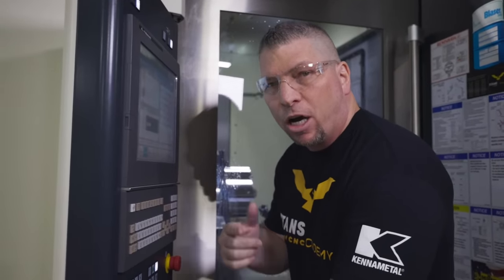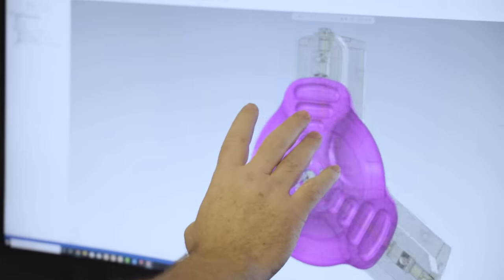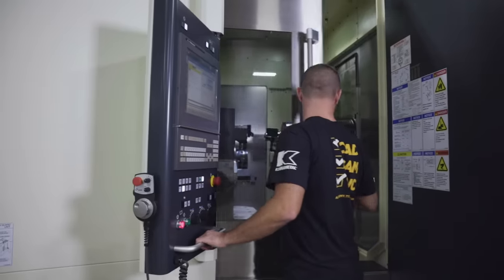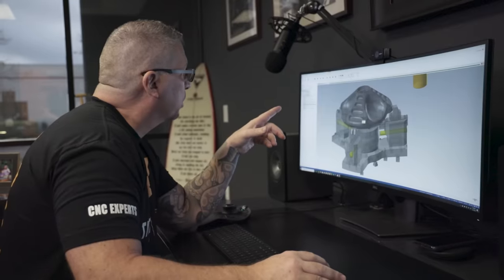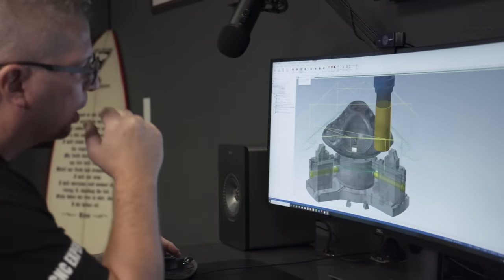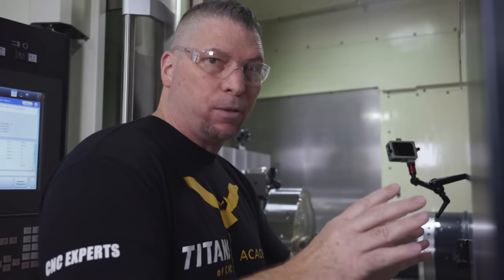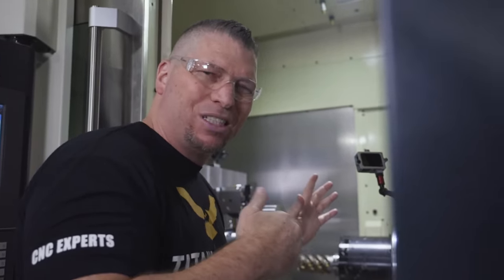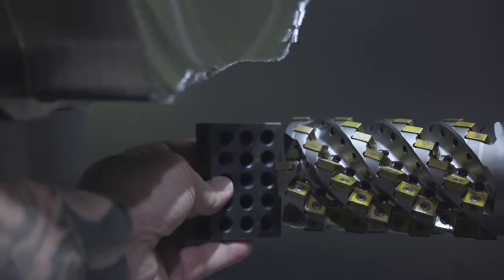60 HP Makino Cuts 150 Pound Titanium Aero Part With Kennametal 65 Insert Beast Cutter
Absolute Beast Mode CNC Machining with the MONSTER Kennametal HARVI Ultra 8X on a Horizontal CNC Mill. Mastercam programming showcase included as well...

MB017E7JAFBH4VC